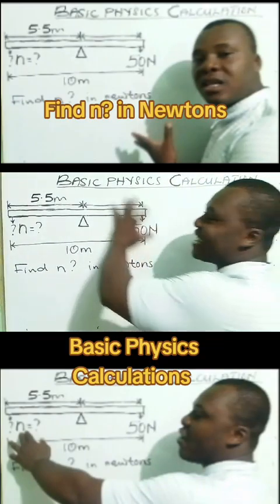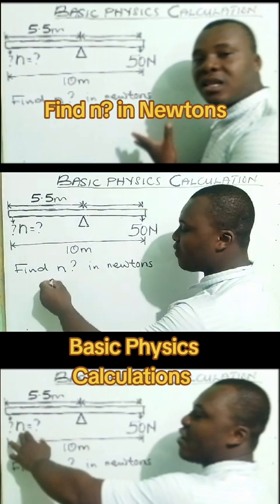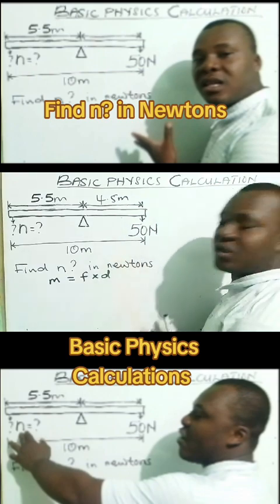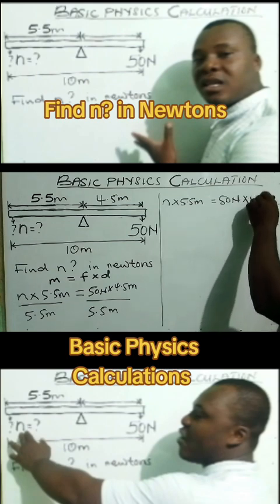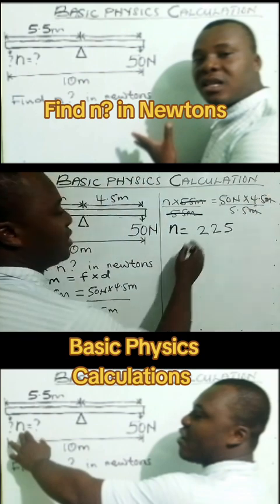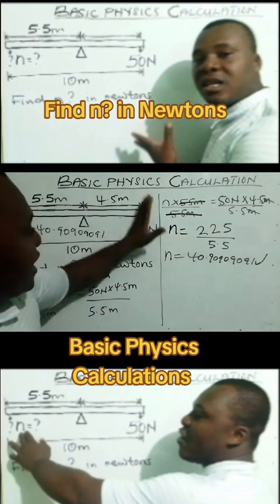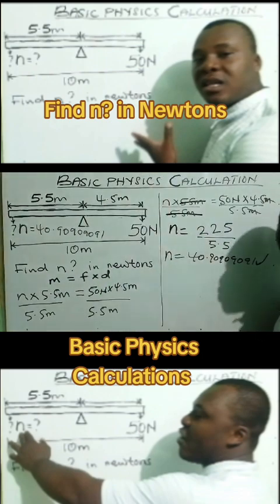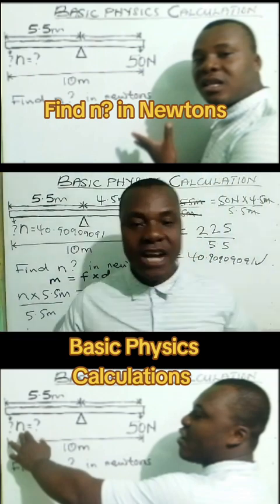Basic Physics Calculations. Find "n" in Newtons.